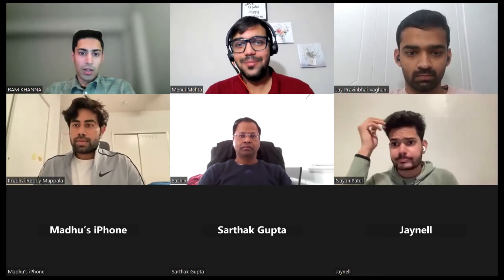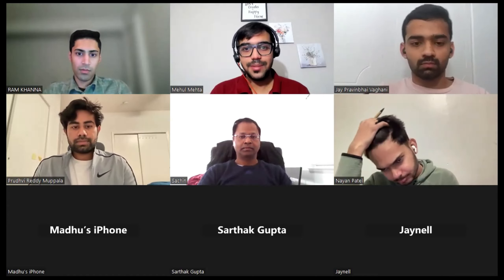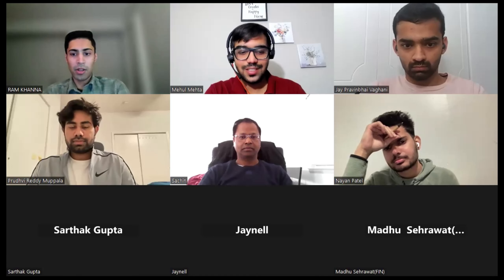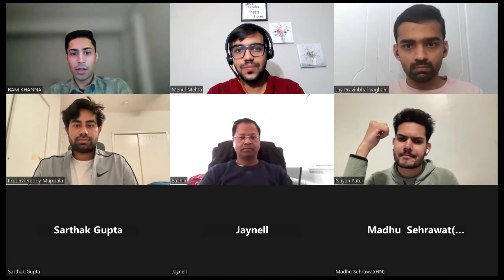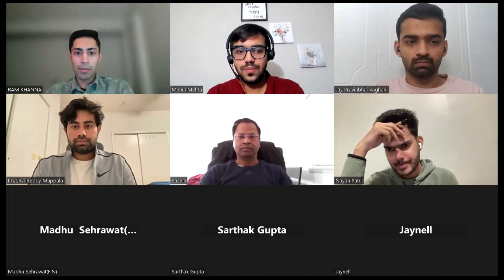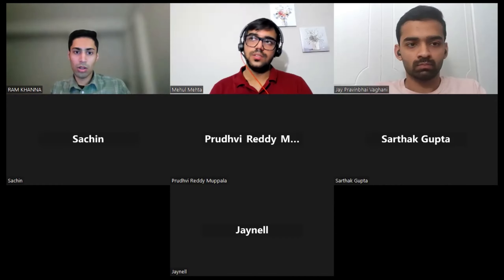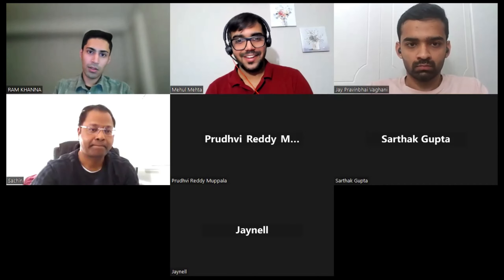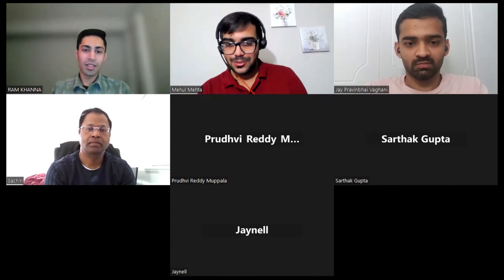Quant Finance Mock Interview | Technical Interview Practice